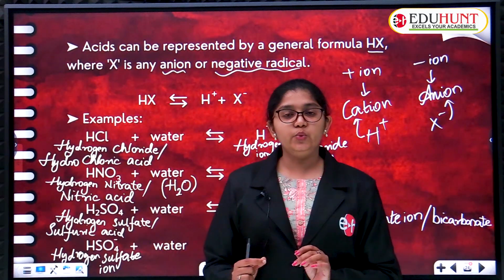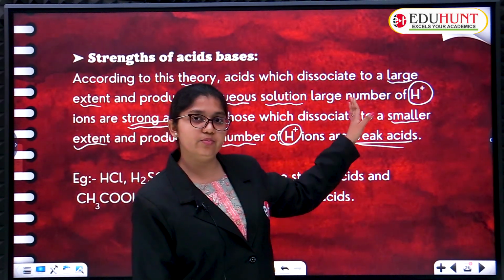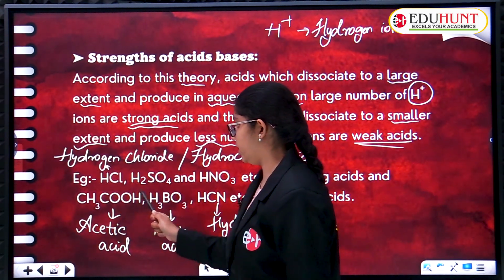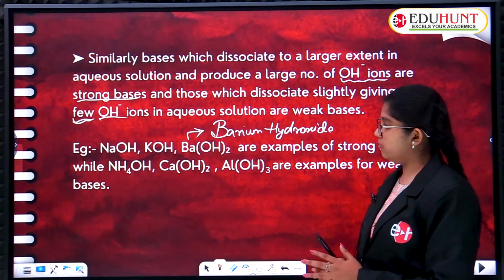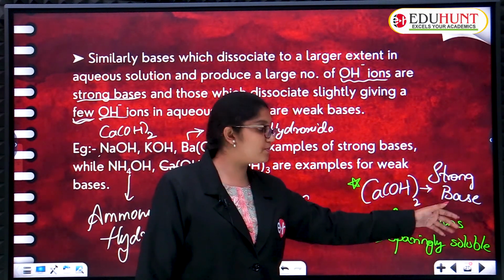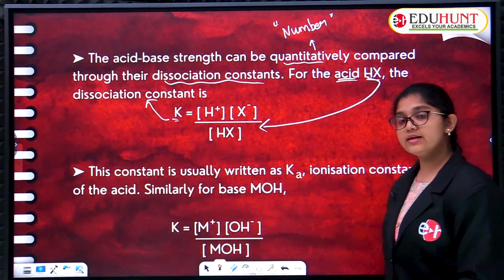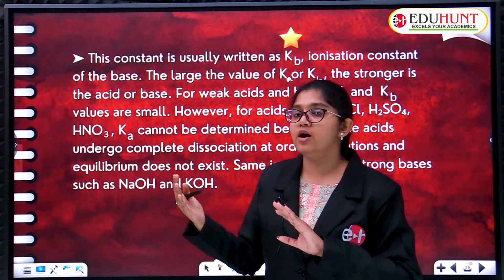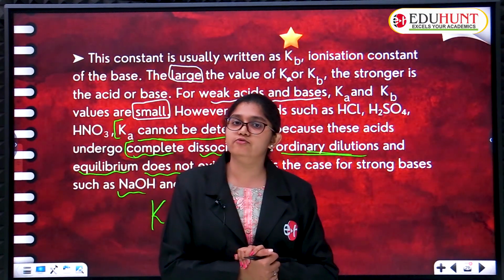30. ARRHENIUS THEORY OF ACIDS & BASES / PART -2 / ACIDS, BASES & SALTS / 7TH CLASS (CEAM)